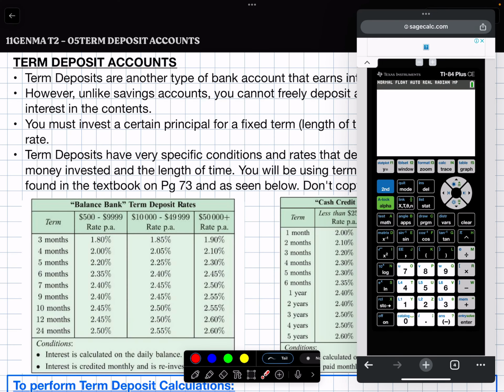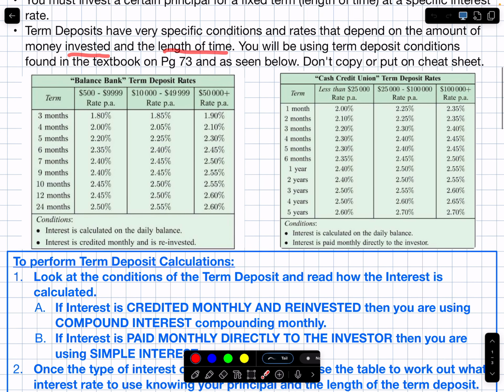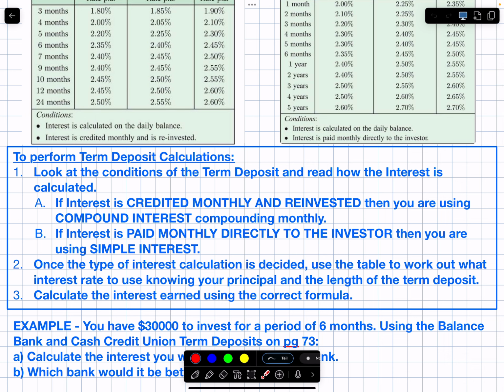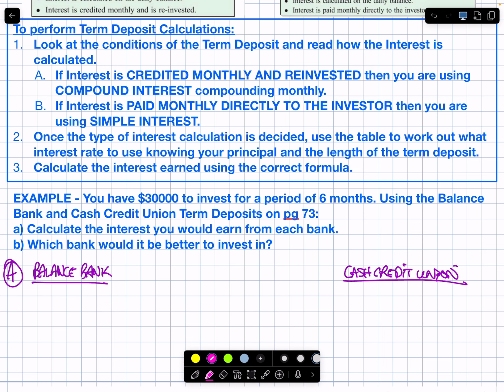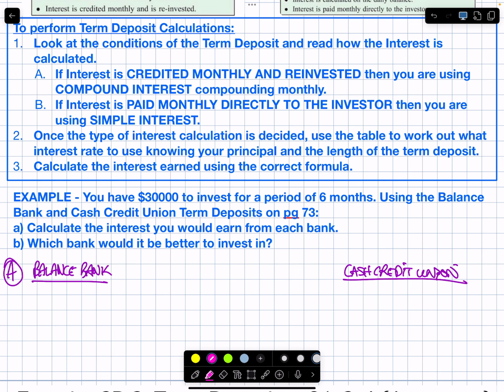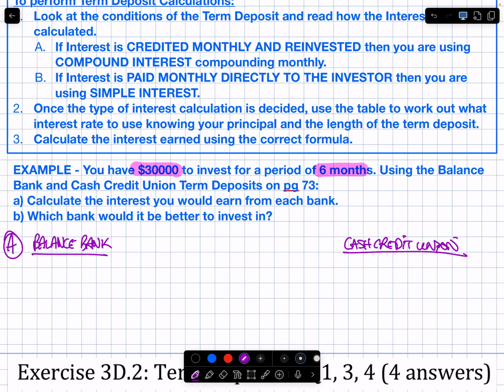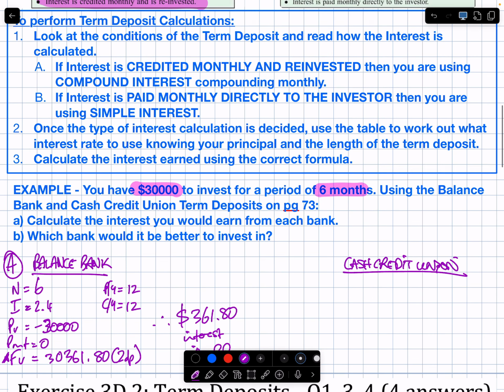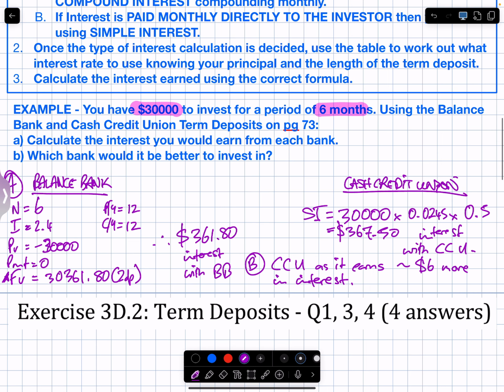11GENMA - Term Deposits (2025)